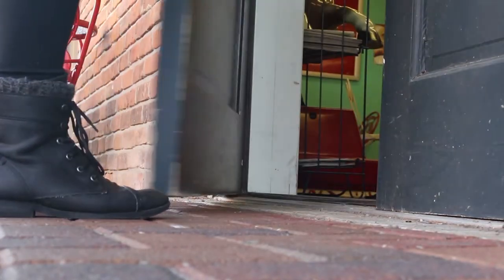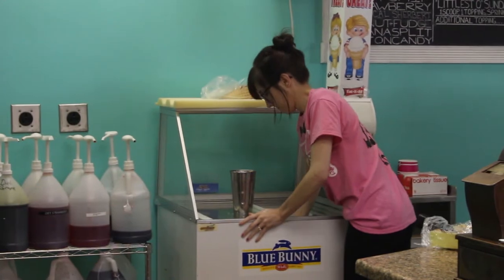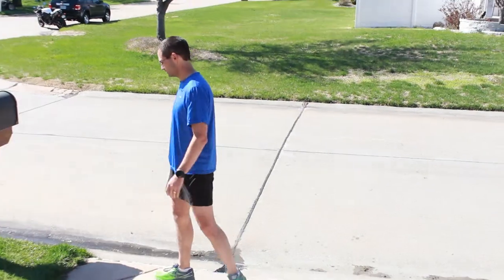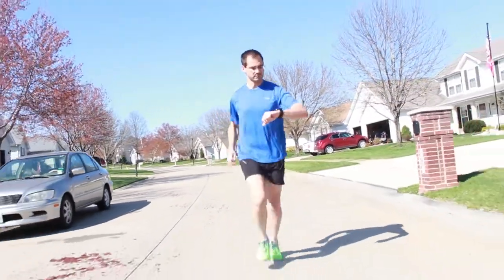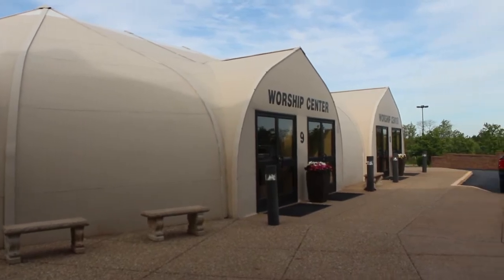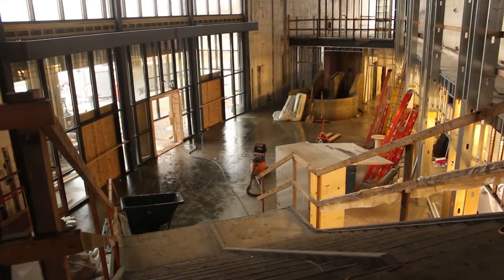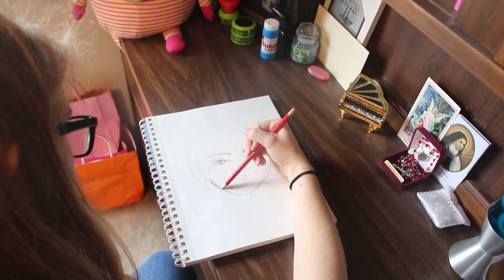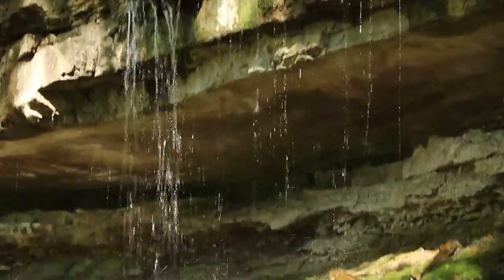FHNtodayTV: May 21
We bring you videos on Little O's, Healthy Lifestyles, Creeve Coeur Park, a New Church Building, and An artist. The Anchors include Sam Skaggs and Autumn Todd.